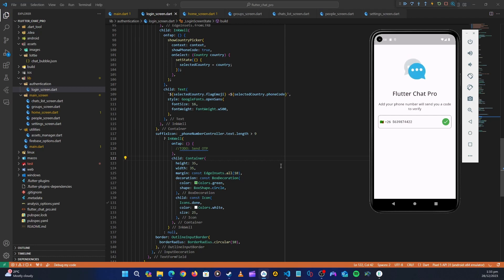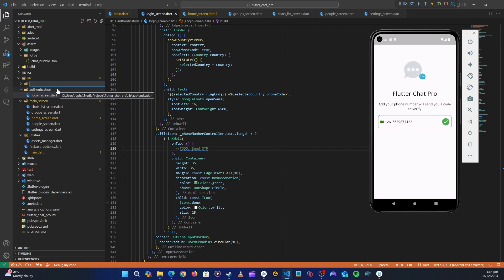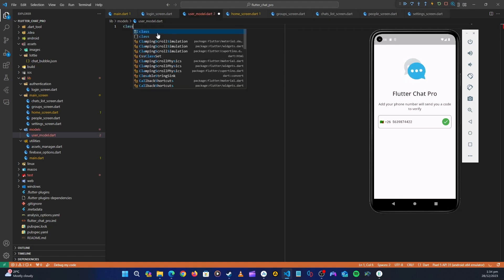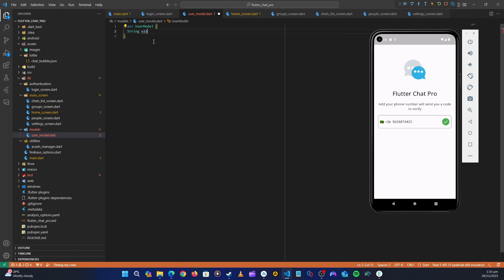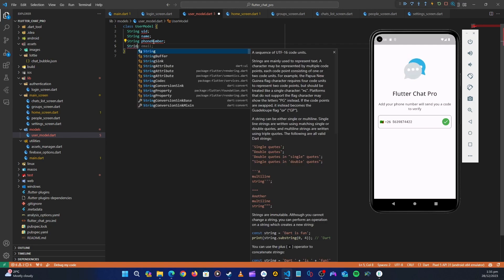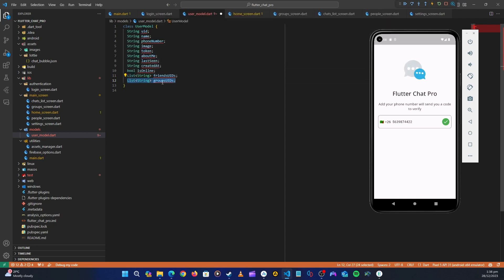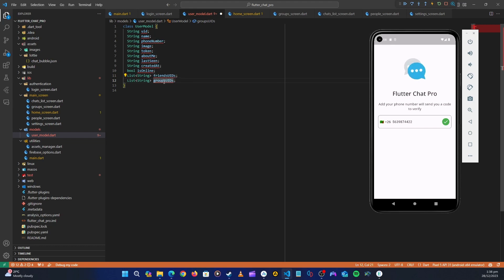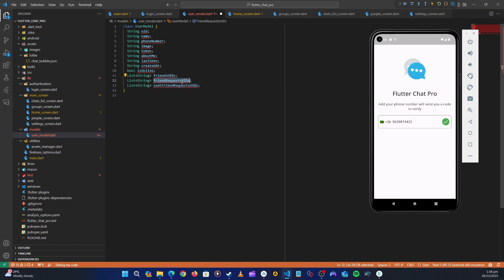10 User model class - Flutter & Firebase Chat App with Copilot and Provider State Management